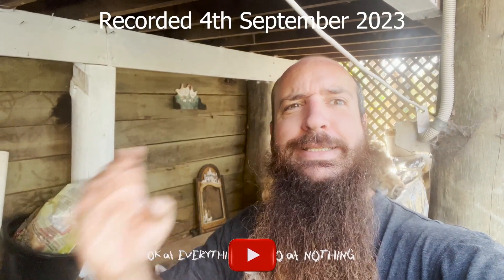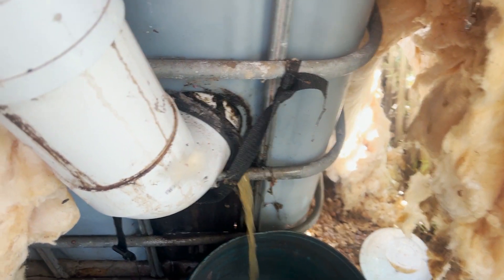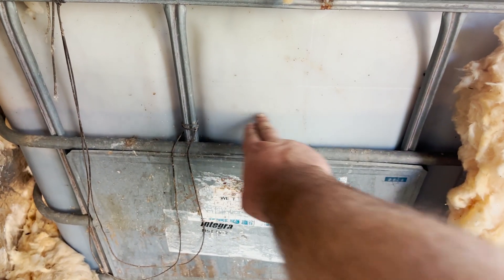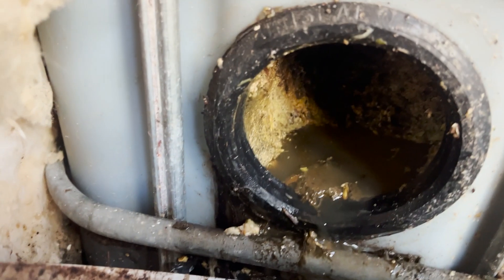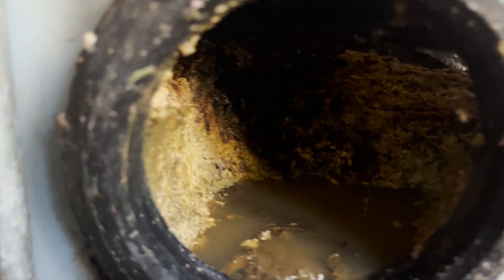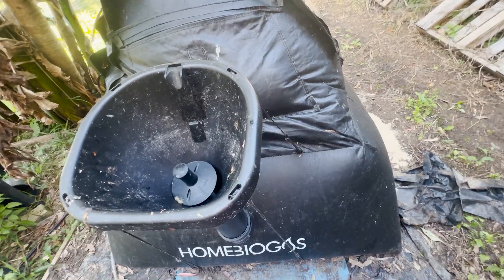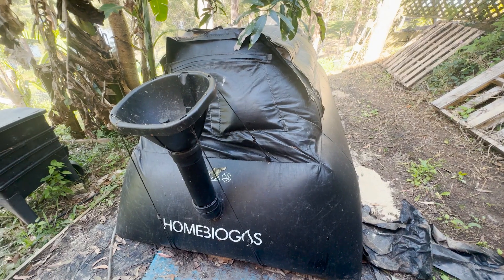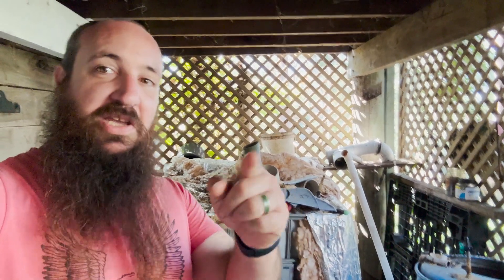HomeBiogas 6 - 1 year in operation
Its been quiet on the biogas front, but i went and ordered a HomeBiogas 6 unit to see what its like compared to my DIY digesters, this system has not required any maintenance over the year that it has been producing.
I have skipped all the set up instructions as there are full videos on the Homebiogas website that cover it better than i could.